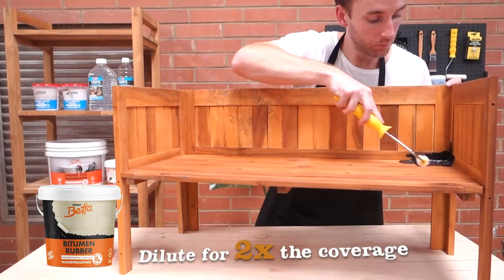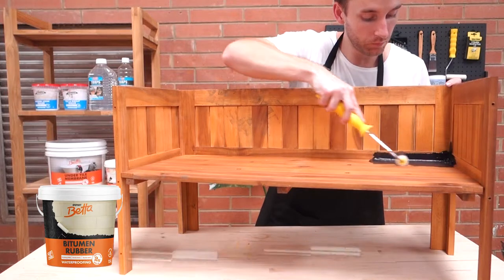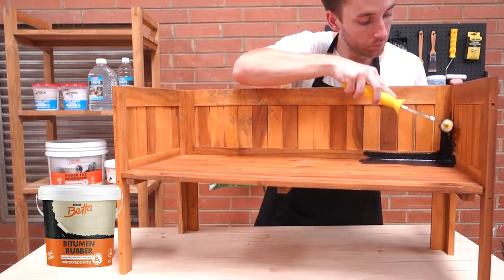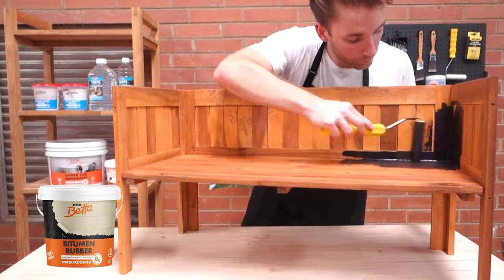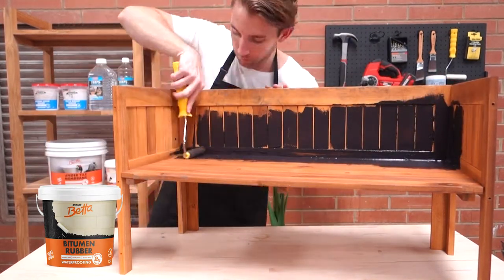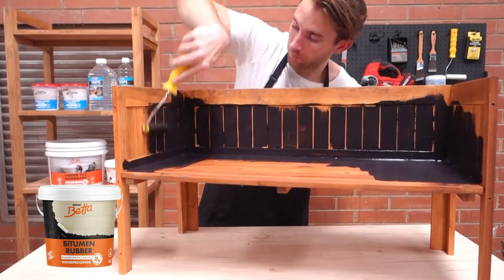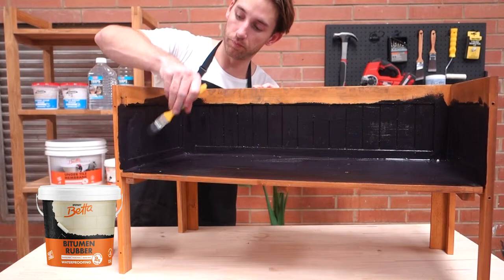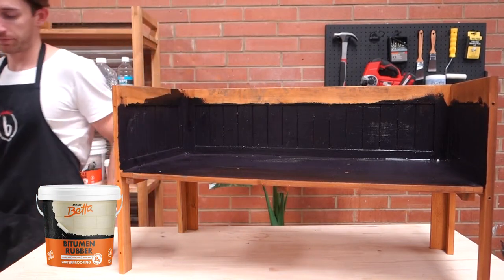Betta Bitumen Rubber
Bitumen Rubber is a versatile solvent free liquid membrane that can be used as a Bitumen Polymer Membrane or used as a cost effective Bitumen Paint for general applications.  Suitable on concrete, masonry, brick, timber, cement sheeting, metals, aged bitumen and other building surfaces.